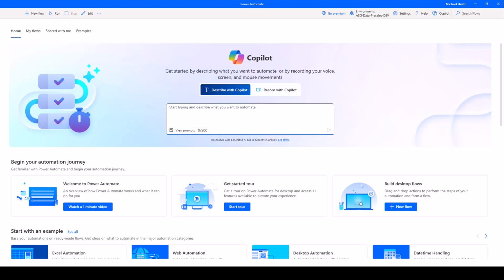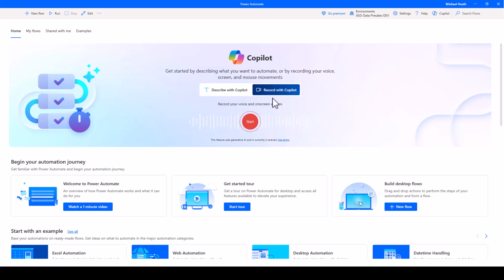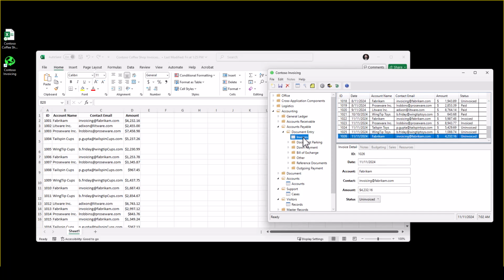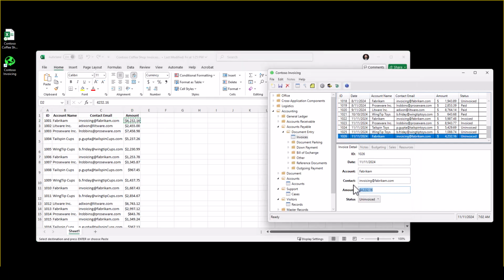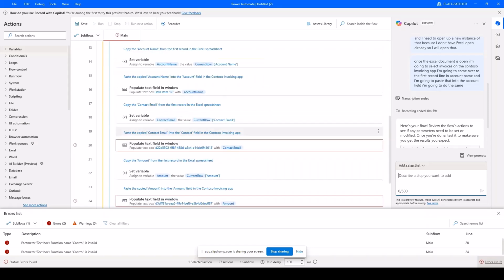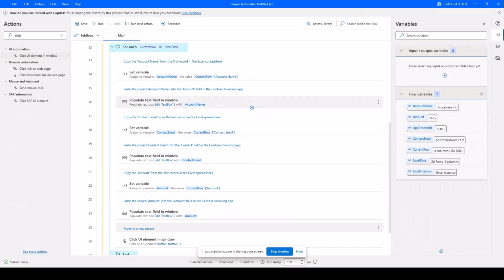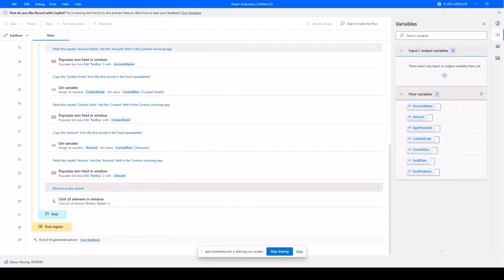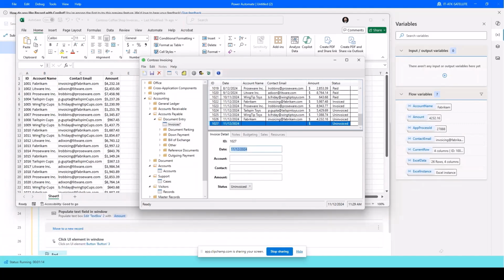How to use record with Copilot in Power Automate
Low-code upgrades making it easier than ever to give a bit and get a lot. In this video we explore how Power Automate -  Record with Copilot takes RPA to the next level.

0:00 Intro
0:42 Setting up
1:27 Recording the RPA process
2:15 Post-Processing
3:45 Running the Automation
4:26 Outro